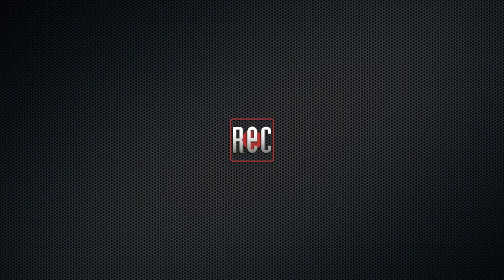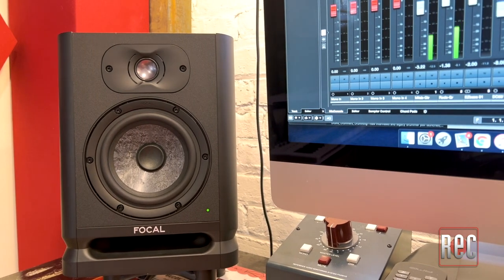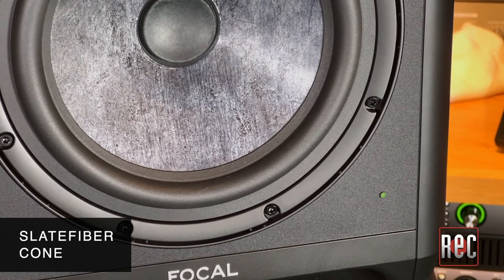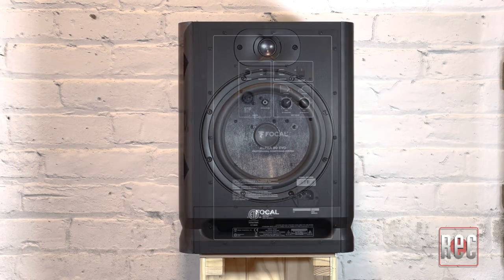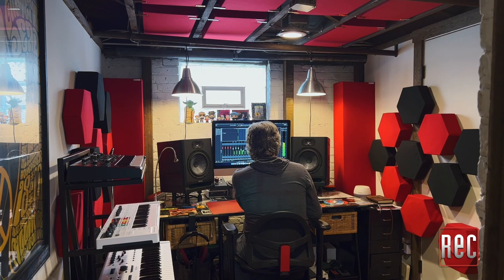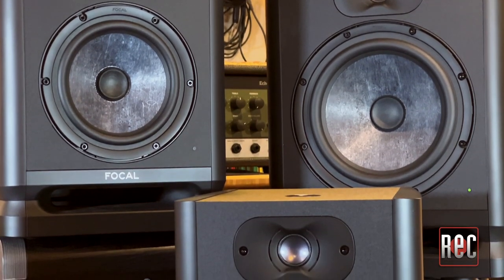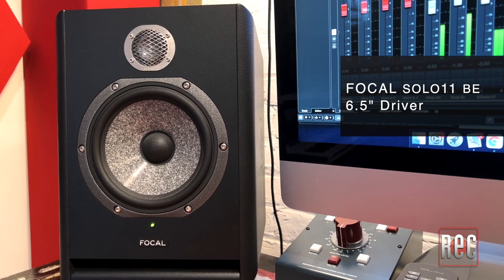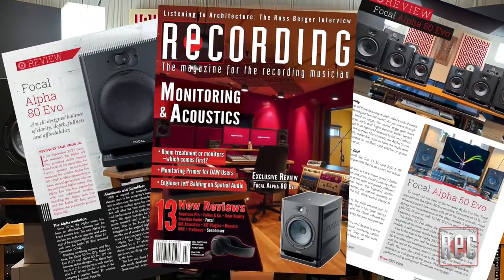RECORDING Video Review: Focal Alpha 80 Evo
Editor Paul Vnuk Jr. reviews the Alpha 80 Evo 8" active 2-way professional loudspeaker from Focal.